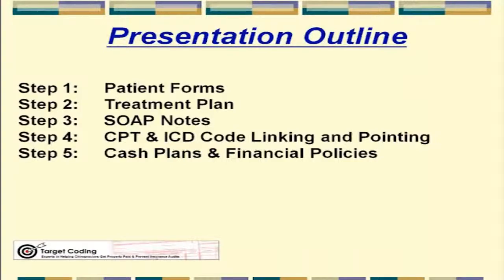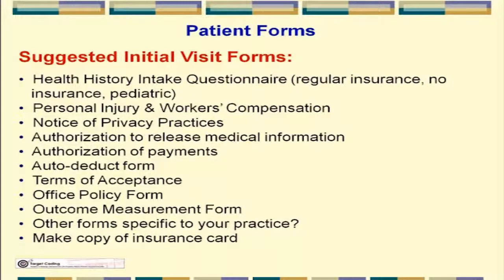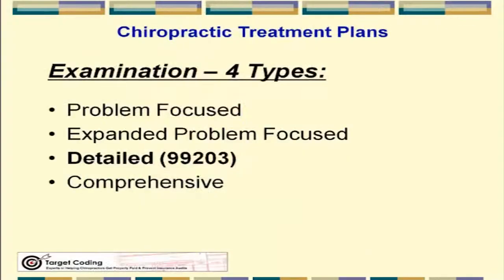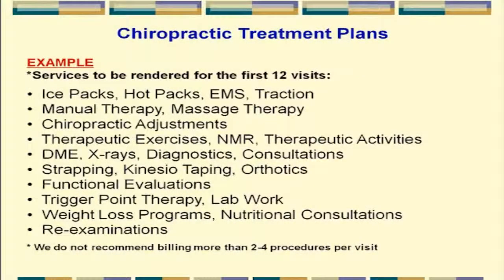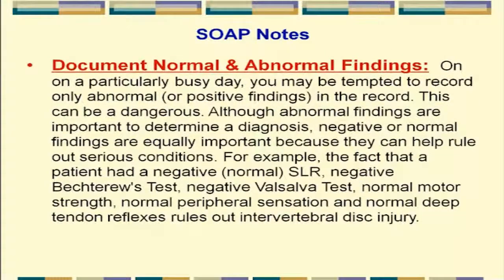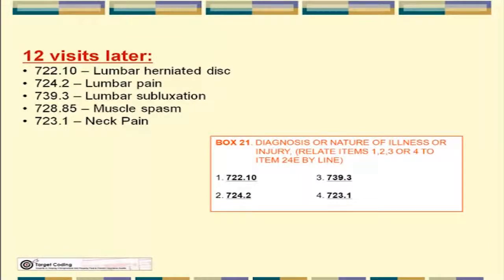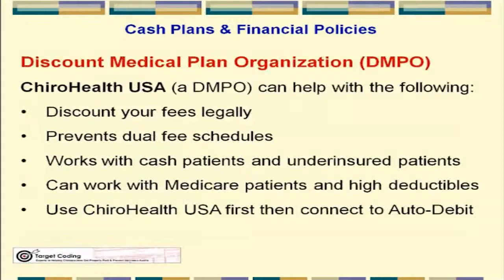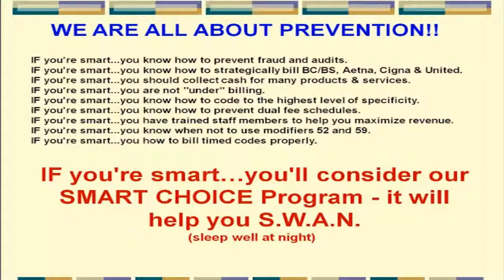How to Audit proof your Practice in 5 steps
In this webinar, Dr. Marty Kotlar (certified coding and compliance expert) will discuss the most important 5 steps to prevent insurance audits.